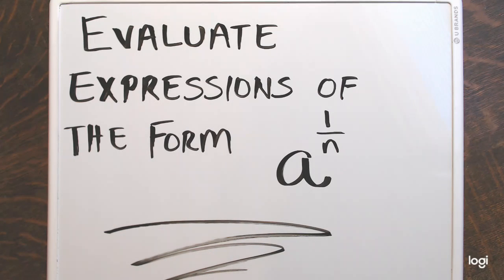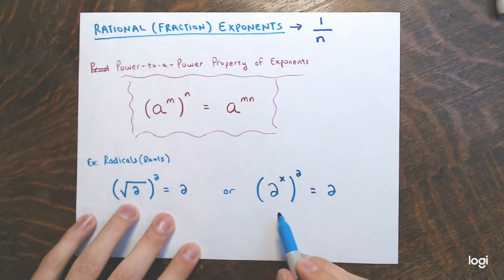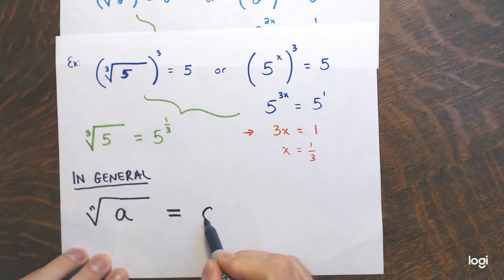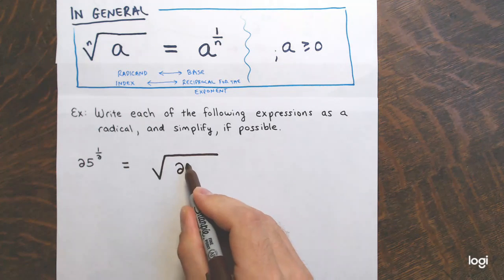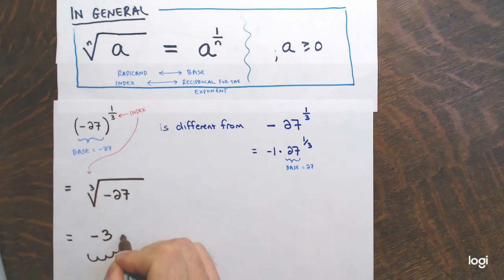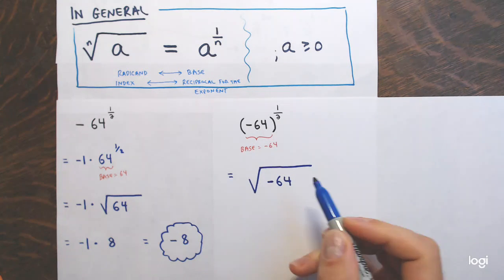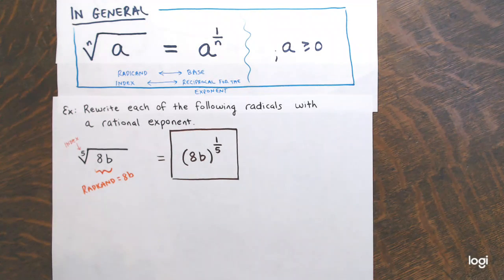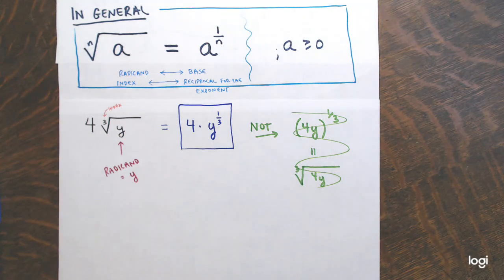Evaluate Expressions of the Form a ^ (1 / n)